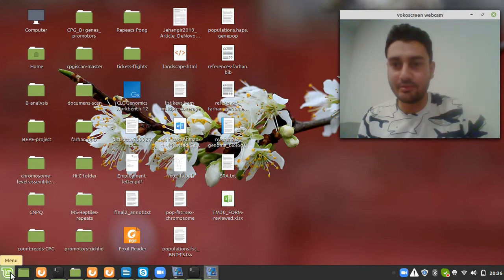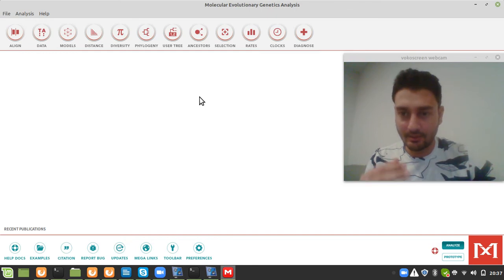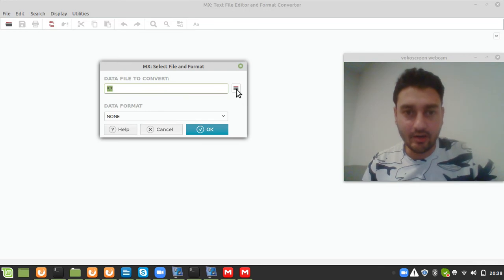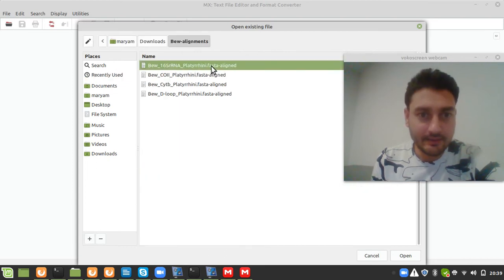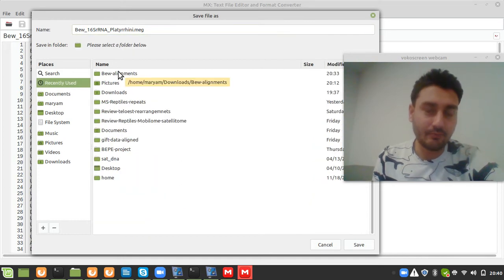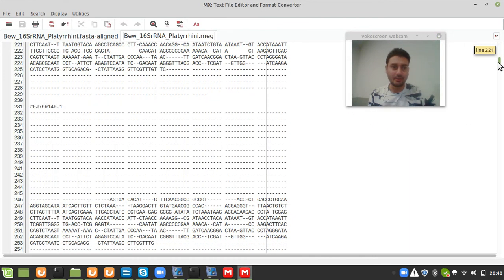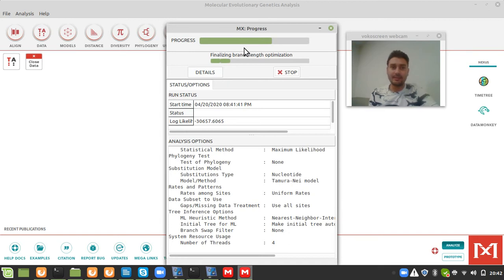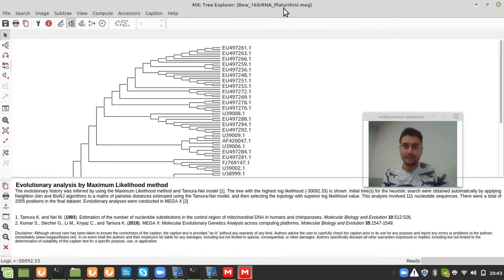Phylogenetics Mega software tutorial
My Tutorial video for team cyto
How to load nexus alignment into MegaX? How to convert formats? How to construct phylogeny? How to export the phylogentic tree? How to edit the tree? Please watch the videa that I made for the team. Comment any question if you??